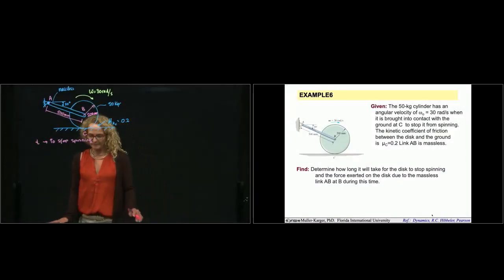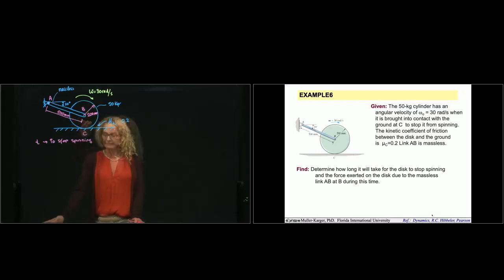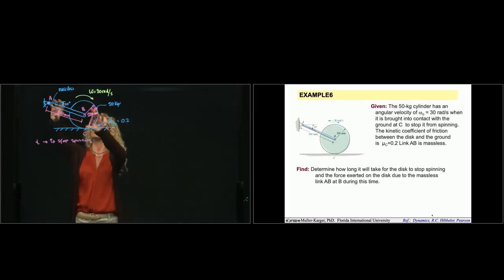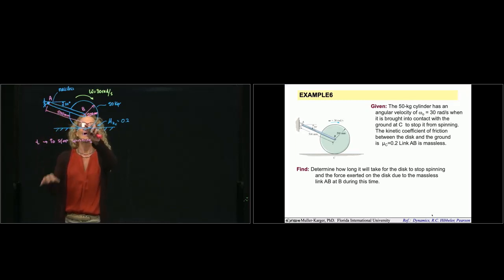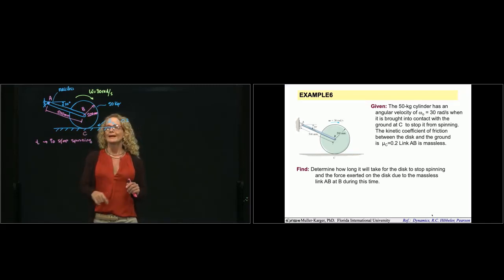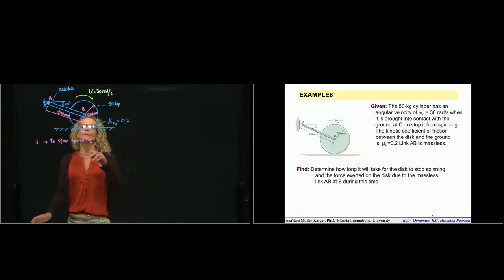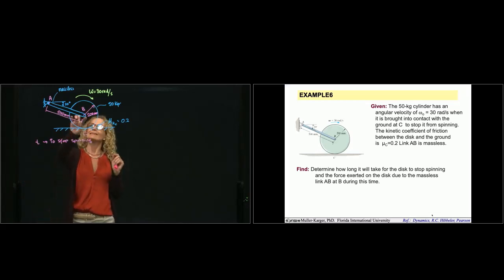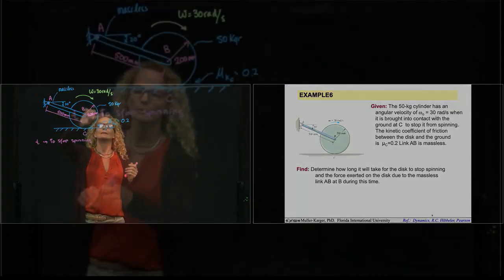DYNAMICS, Example 19.4.6 Principle of linear angular momentum